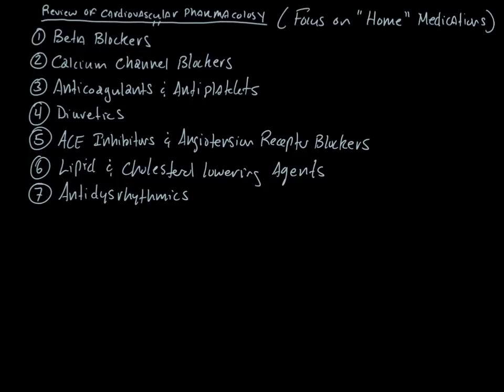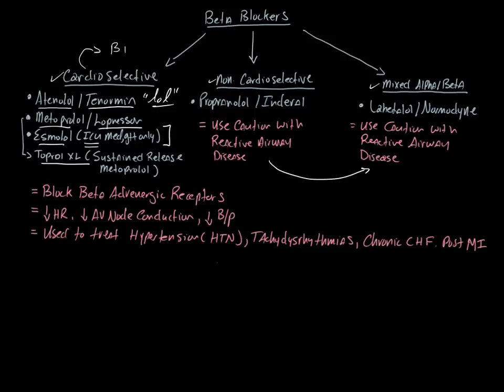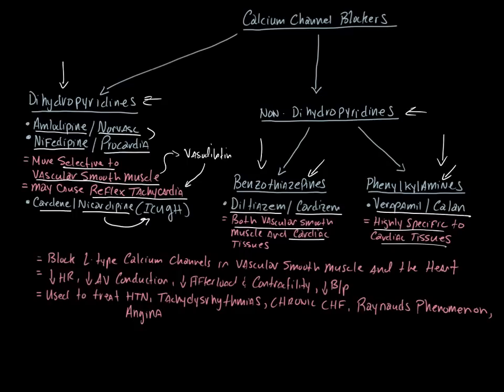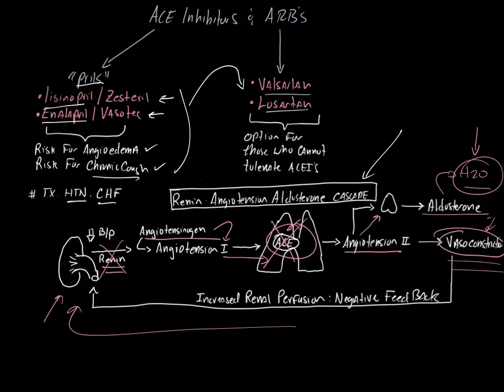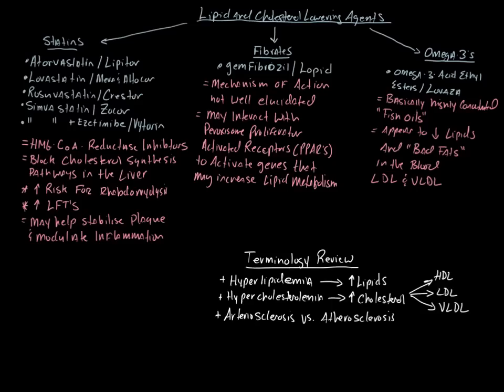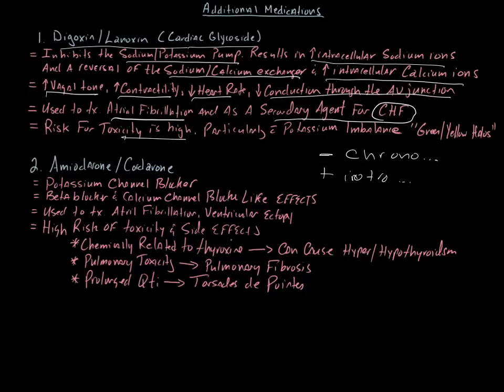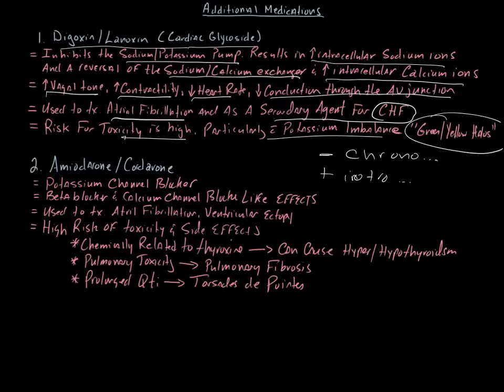Major classes of cardiovascular medications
A review of common agents with an emphasis on prescription medications. This video is a high yield exploration intended to provide paramedic students with a basic overview of common classes of cardiovascular medications and selected examples of medications from the major classes.